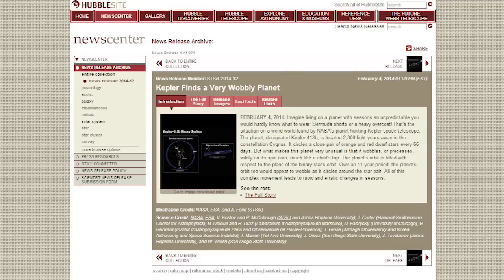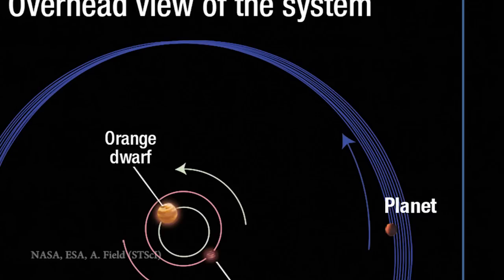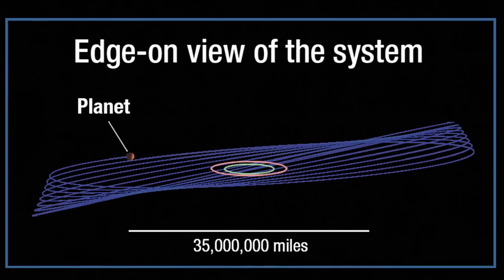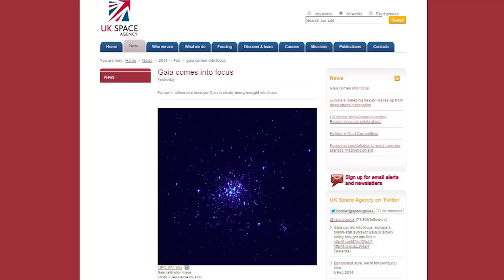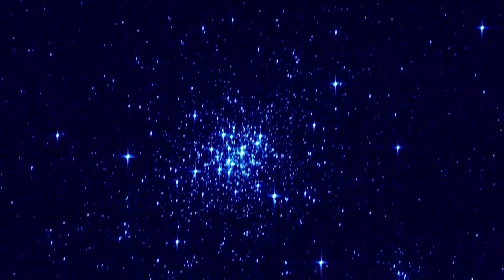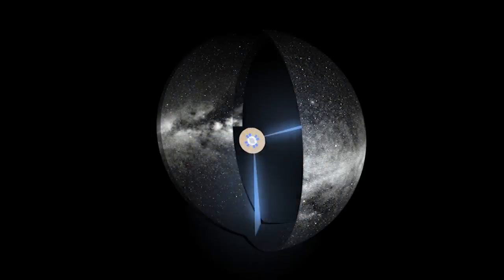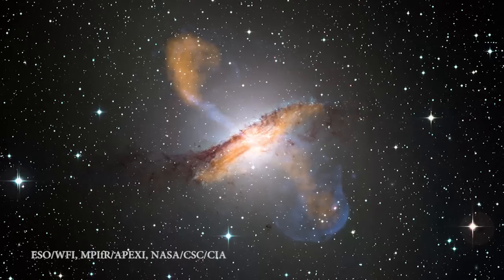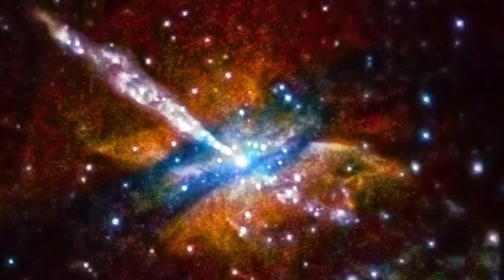Wibbly Wobbly Planet, Gaia's focusing, Chandra visits an old friend. Space Fan News #126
Again, thank you all for your support with this new channel. We couldn't do it without you!

To participate in Space Fan News Live! Just follow this link to Google+ and we'll see you there!

Scott's Twitter: @BaldAstronomer